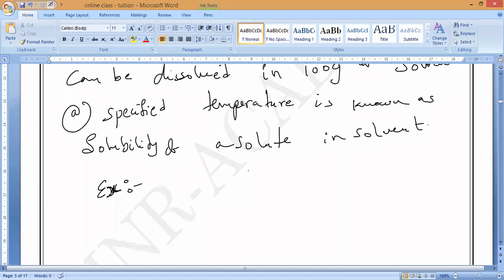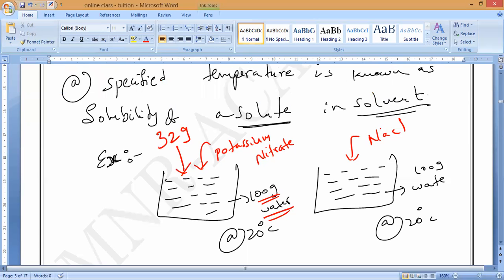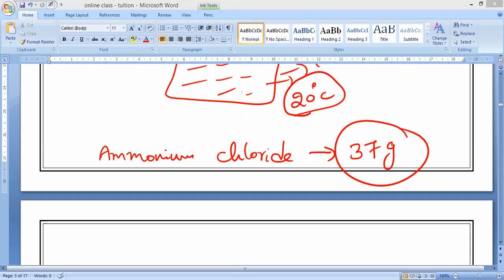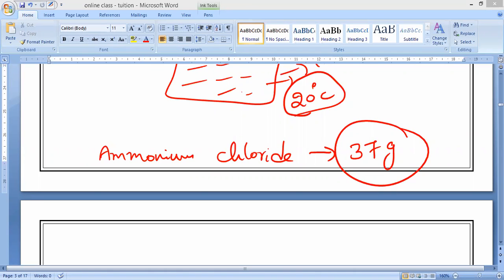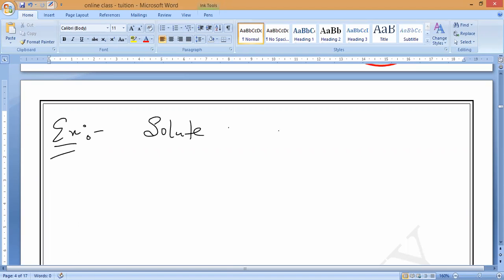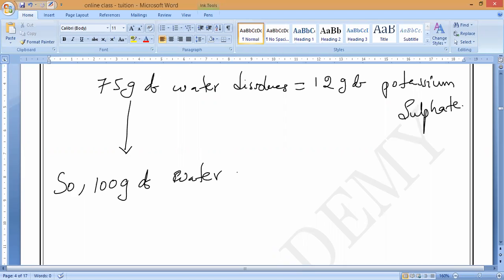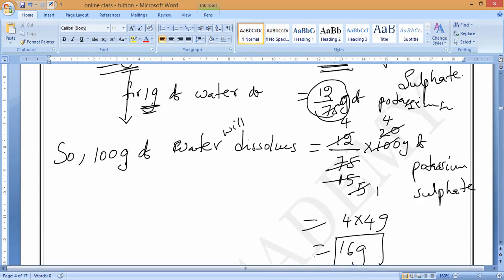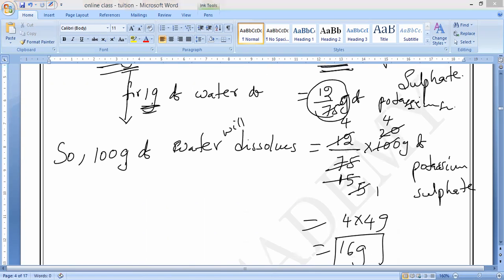SOLUBILITY - CBSE CLASS 9 Chemistry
The maximum amount of a solute which can be dissolved in 100 grams of a solvent at a specified
temperature is known as the solubility of that solute in that solvent (at that temperature).